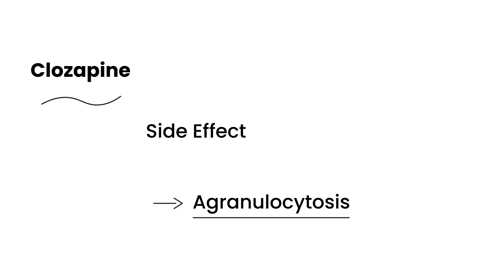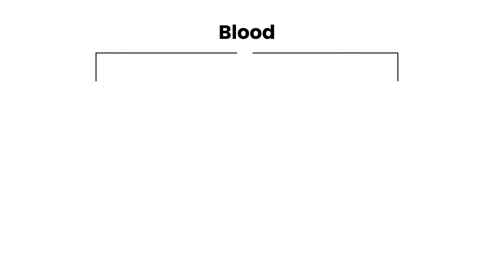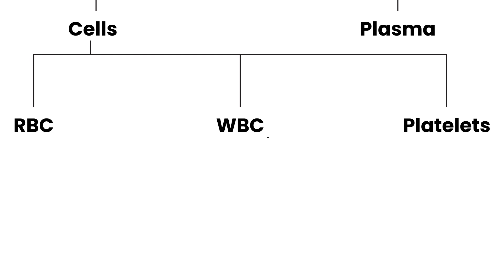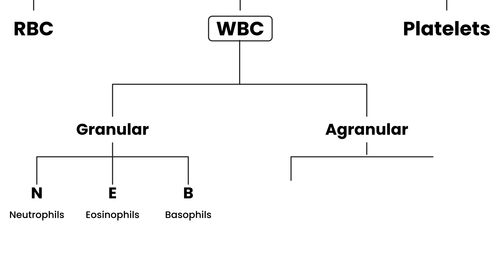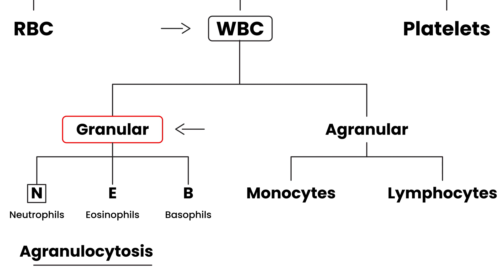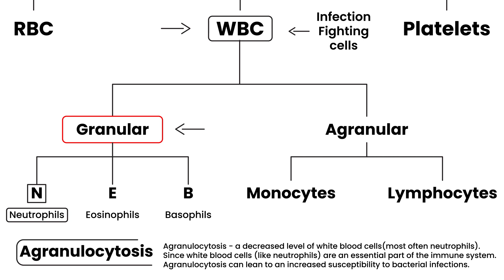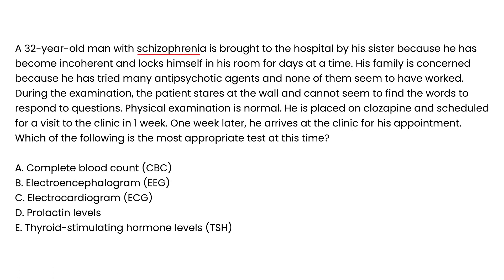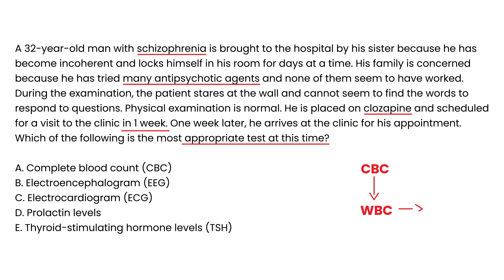Clozapine induced Agranulocytosis